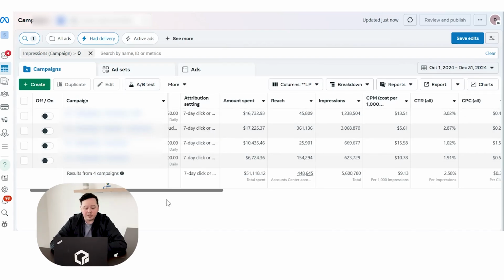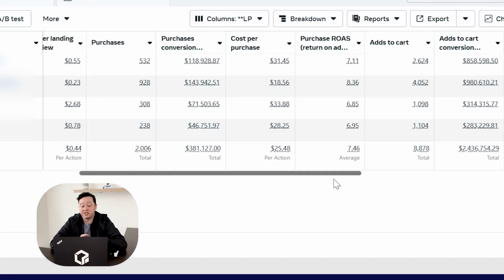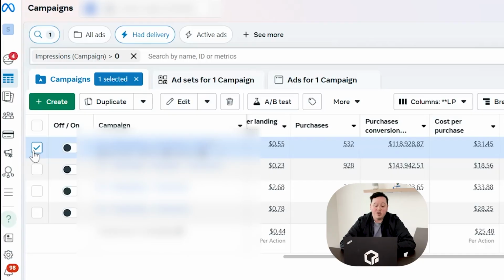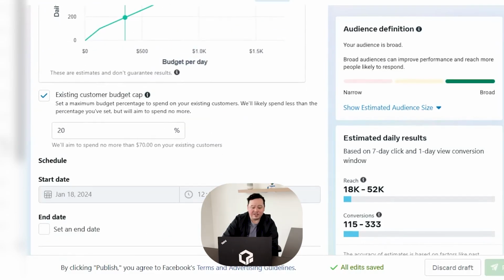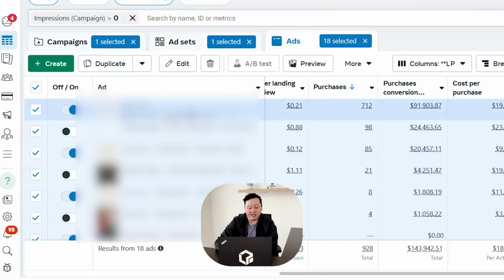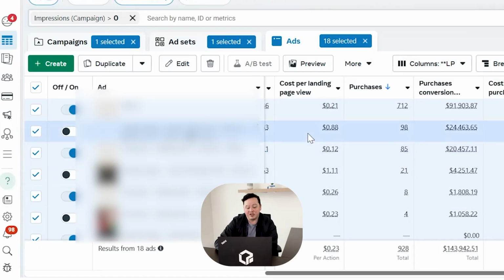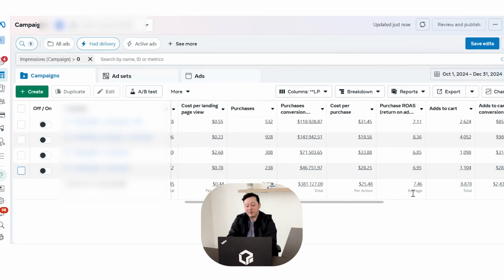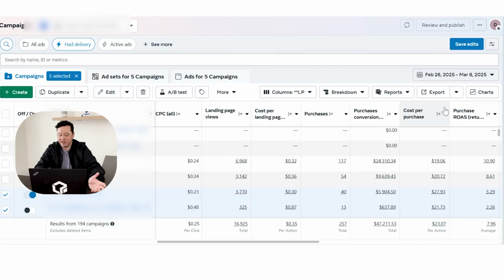Free Meta Ads Account Audit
Drew Cummins, Executive Social Strategist at Logical Position, uncovers key wins in this live Facebook ad audit—from segmentation gaps to performance boosts. Want insights like these? Sign up for your free Meta ad account audit today!